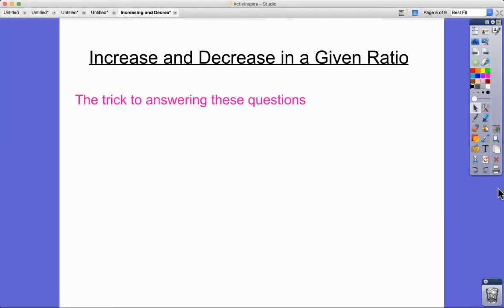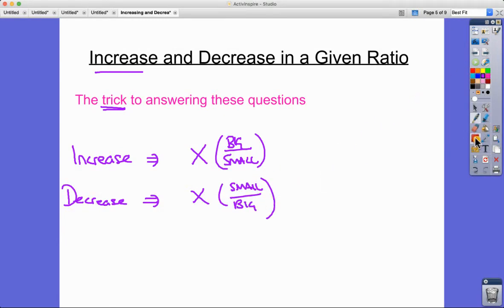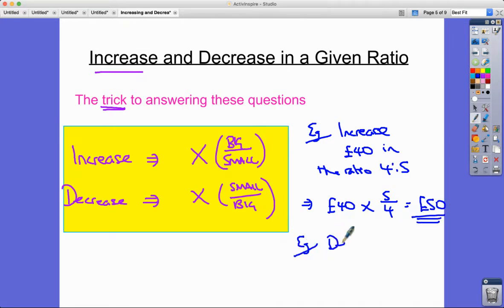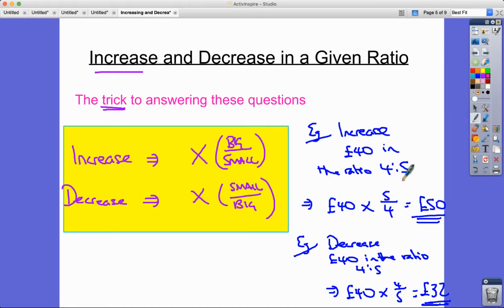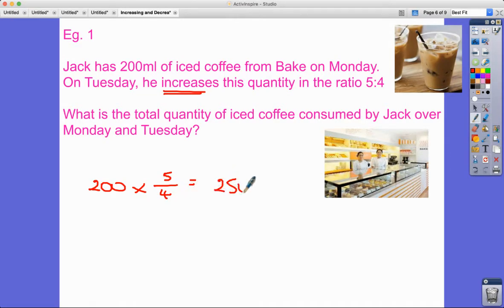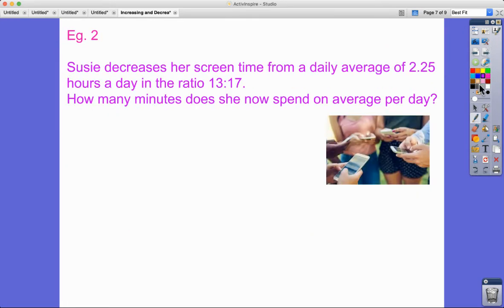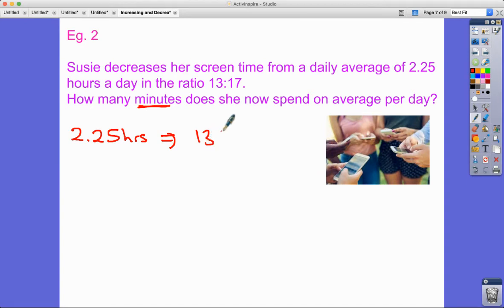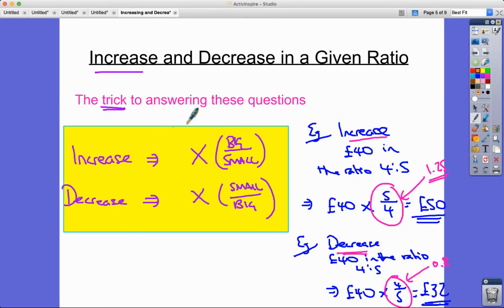IGCSE & GCSE Maths - Increase and Decrease in a Given Ratio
One more online learning special!
Learn the special trick that will enable you to blast these types of ratio questions in exams.